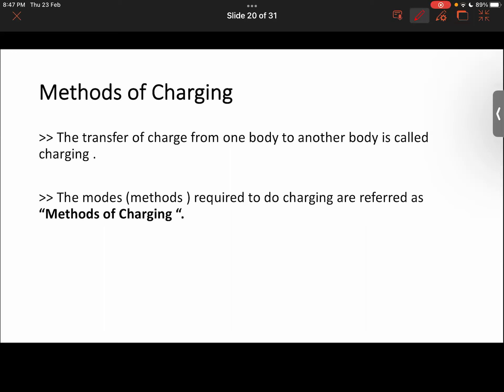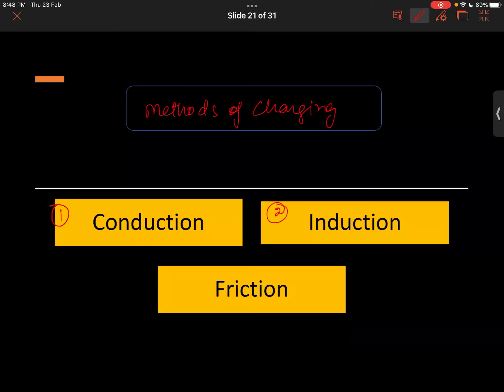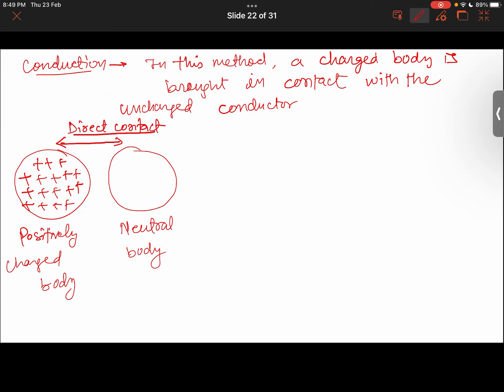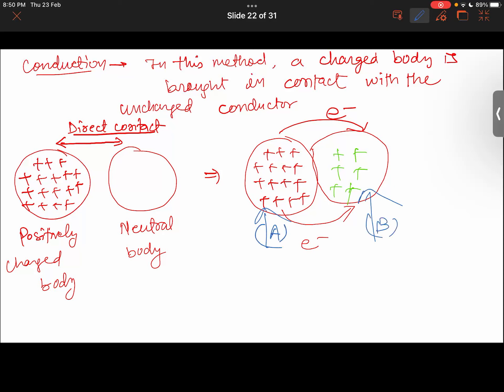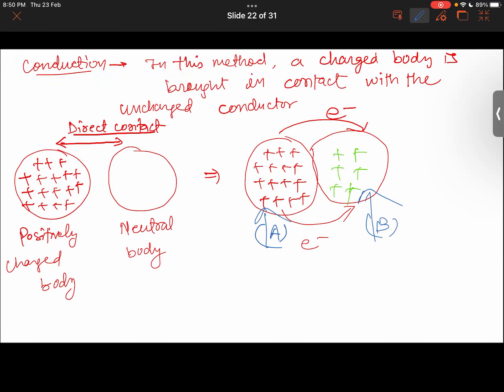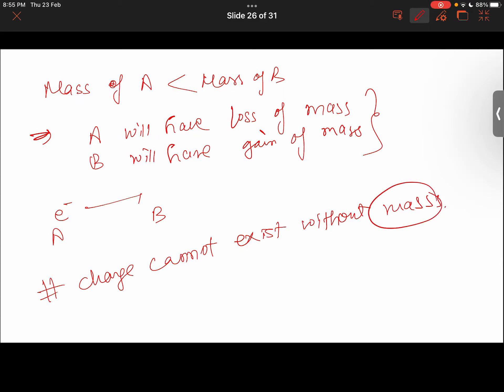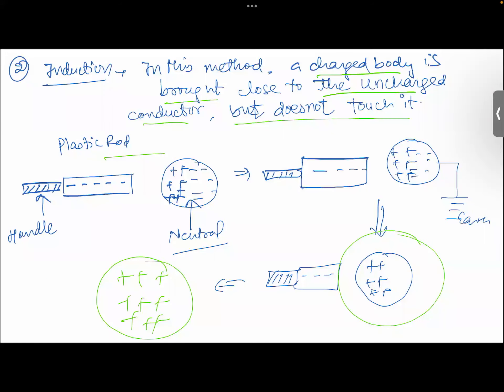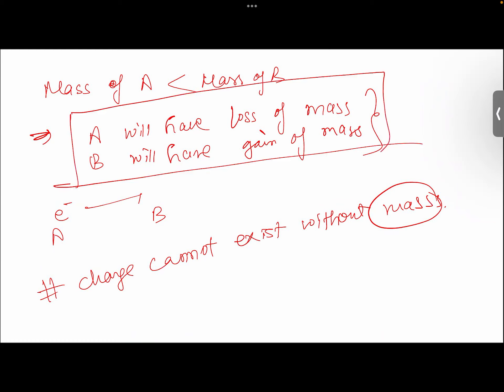Methods of Charging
In this video , you will learn the methods of charging (transfer of charge from one body to another body ) through various methods :
- By Conduction
- By Induction
- By Friction (Rubbing each other )